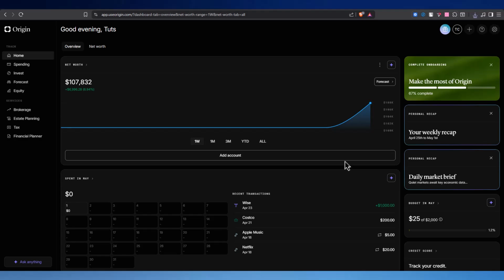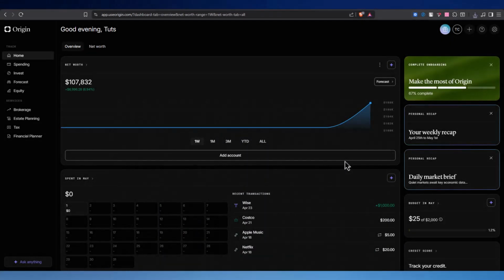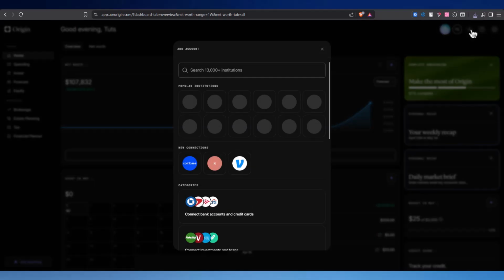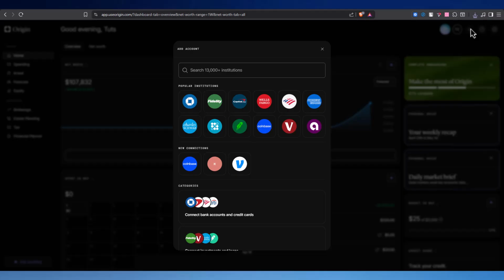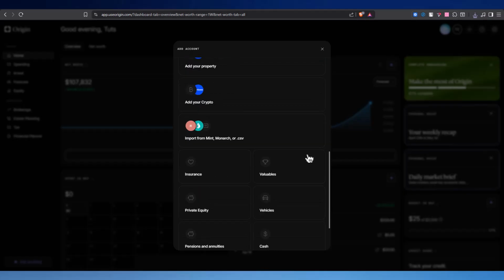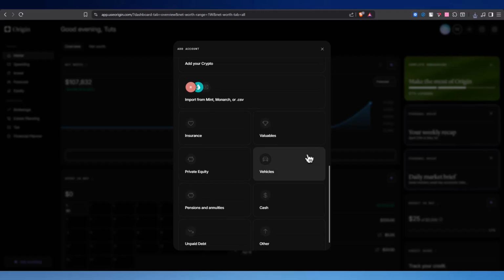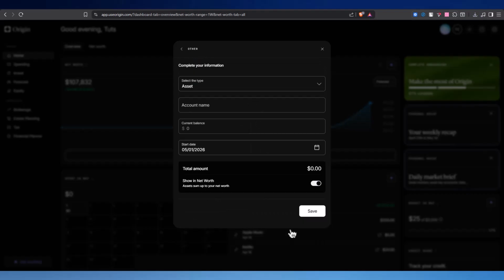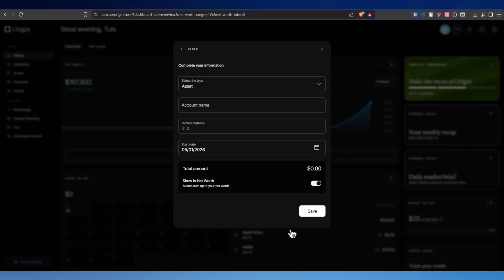How To Link A Brokerage Account Using Origin Financial (Full Guide)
Learn exactly how to connect your external investment accounts to the Origin Financial platform. This tutorial covers the secure linking process so you can track your net worth and portfolio performance in one place.

Key steps covered:
• Accessing the accounts tab in Origin
• Selecting your brokerage or institution
• Authenticating via secure connection
• Troubleshooting sync issues